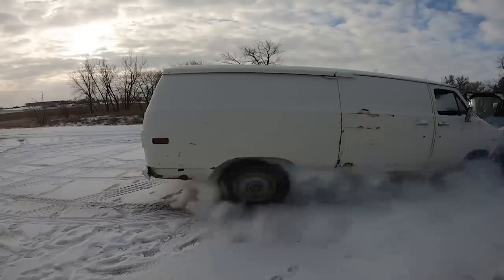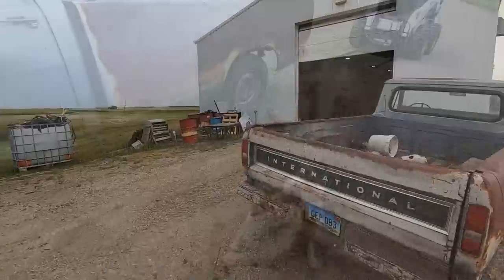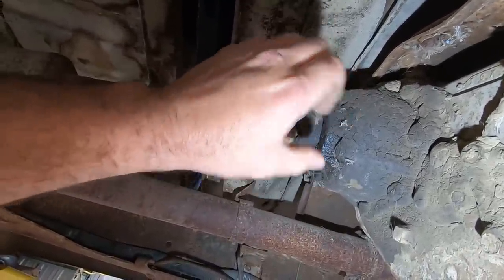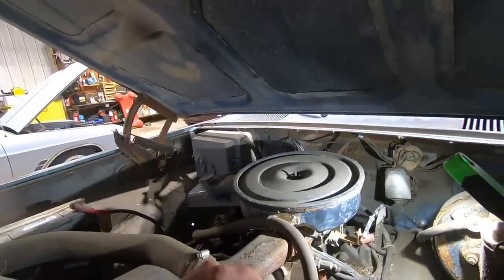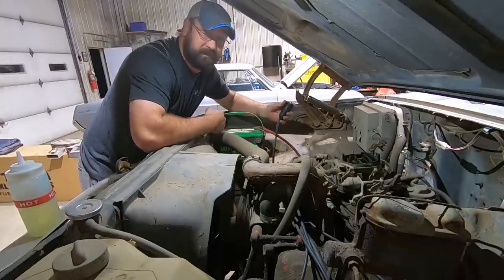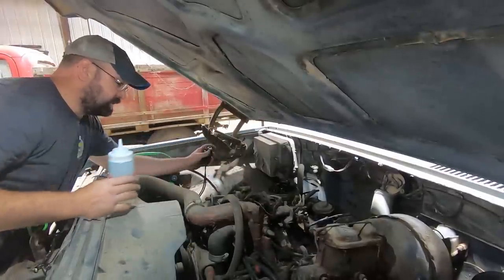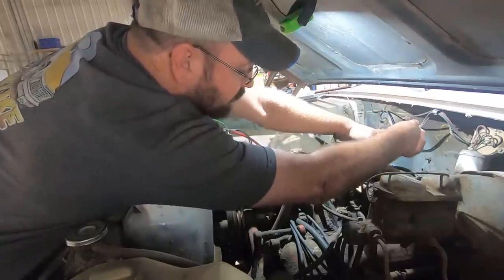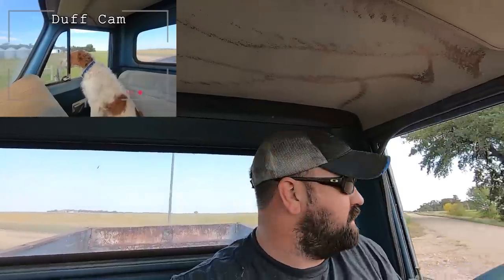1974 International 4x4! Abandoned for 16 Years! Will it Run?!?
This 1974 International 100 4x4 has been rotting away in Chin's father-in-law's pasture for 16 years. It "ran when parked" according to Hoot! But we know how that goes... Let's see if we can get this one back on the road! This pickup has been SOLD!

Tools we use:
12V inline fuel pump
1/4NPT to 5/16" hose barb fitting
5/16" rubber fuel line